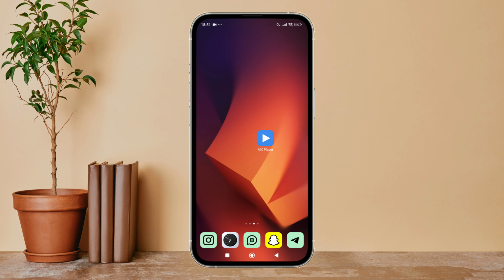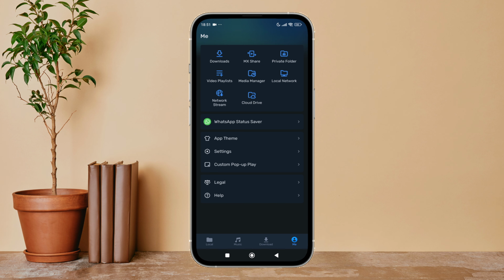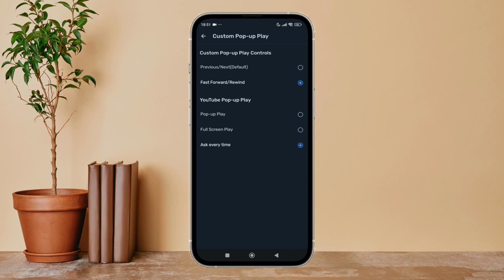Change Custom Pop Up Play Controls To Previous on MX Player. |Technologyglance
Want to revert your custom popup play controls to the previous settings on MX Player? Learn how to easily change the custom controls back to your preferred layout. Whether you’re experimenting with new features or simply want the old controls back for a smoother experience, switching back is quick and simple. Regain the comfort of familiar controls and enhance your video playback just the way you like it. Tune in and discover how to adjust your custom popup play settings with ease!